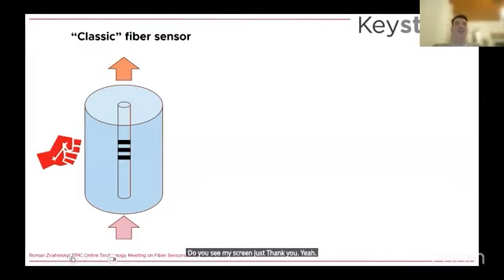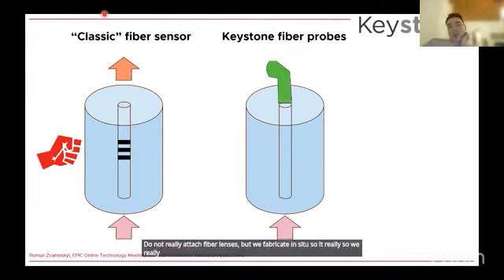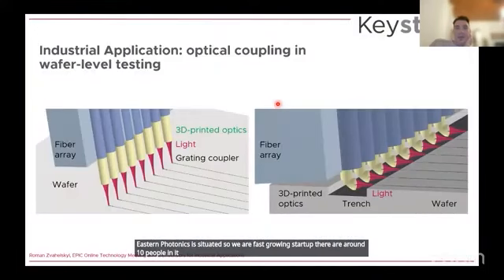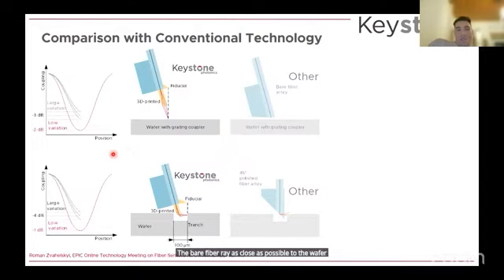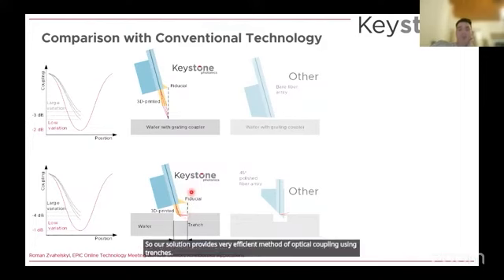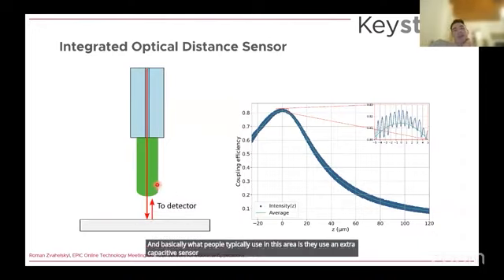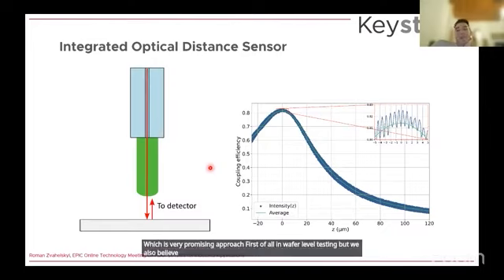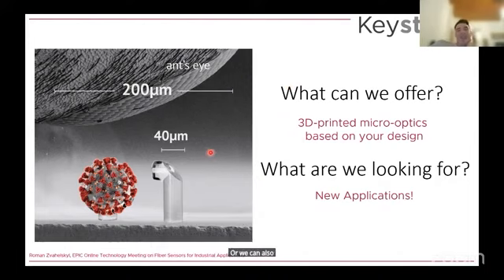Fiber Sensors for Industrial Applications: Keystone Photonics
Keystone Photonics – Fiber-optical Sensors Based on Fiber-facet Attached Micro-optics – Roman Zvahelskyi, Senior Customer Solutions Engineer